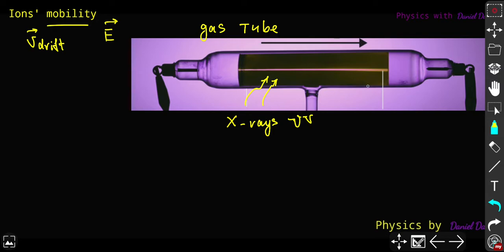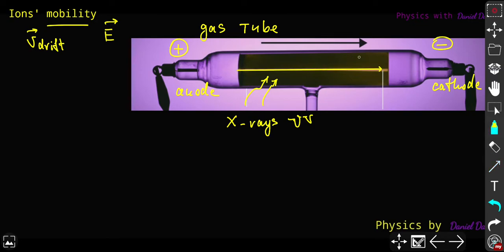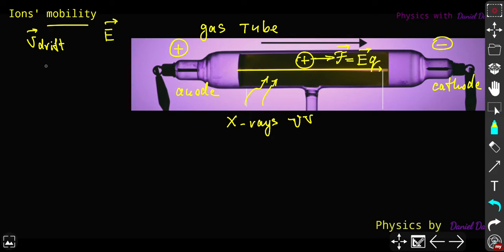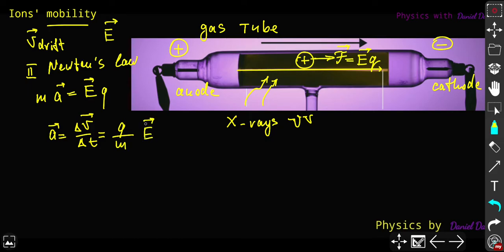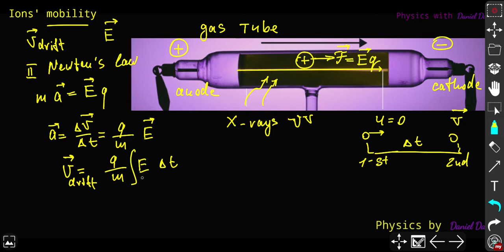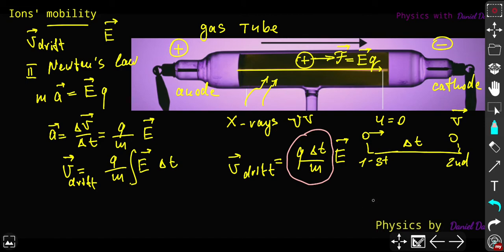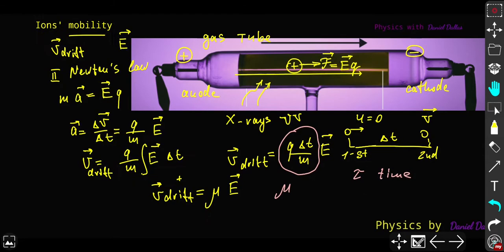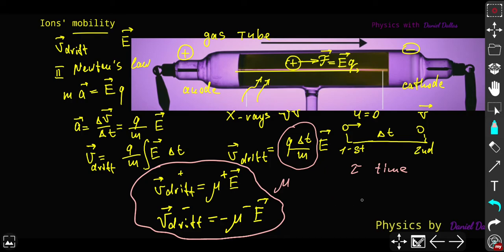Mobility of charge carriers A-level Physics IB HL | Mobility of ions | Drift velocity depends on E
PART II :

Mobility of charge carriers | Mobility of ions in gases | Drift velocity depends on Electric field strength A-level Physics AQA, OCR, Edexcel |  Electrical Current in different mediums | IB HL PHYSICS

RELEVANCE : A level Physics | IB HL / SL Physics JEE MAIN JEE ADVANCED PHYSICS

This video explains the idea of mobility and continues the series of EXPLANATIONS ( video tutorials )  dedicated to Electricity Physics. This term is applicable to any type of charge carriers, however I will provide formula derivation for ionized gases under radiation X-rays or UV-radiation and solutions ( Electrolize phenomenon). We will consider mobility of positive and negative ions, but similar consideration will also works for mobility in semiconductors.

 It is relevant to A level Physics / Advanced Physics  IB HL Physics and JEE Main Class 11 | JEE Main Class 12 , so international students you are Welcome!

Make sure you watched the previous video where I explained how current can exist in Gases and other different mediums: Electricity CHARGE CARRIERS A-level Physics IB HL Electrical Current in different mediums

The problems about current in Gases take into account formula for ions mobility, it also uses expression for current density. In the REVISION section I will provide typical problems each representing the whole class of problems:

It might be stated that
The air between two parallel plates separated by a distance d = 20 mm is ionized by X-ray radiation or UV-radiation.
You are also given air ion mobilities

or

A gas is ionized in the immediate vicinity of the surface of plane electrode 1 separated from electrode 2 by a distance l.

or

The air between two closely located V plates is uniformly ionized by ultraviolet radia-
tion.

Possible question might sound like:
or
Find the concentration of positive ions
or
Find the mobility of ions reaching electrode 2
or
the number of ion pairs produced in a unit volume per unit
time;
or
 the equilibrium concentration of ion pairs if the recombination

Optimization:
Charge Carriers A-level Physics AQA, Electricity Current density explained Edexcel, Electrical Current A-level Physics, Charge Carriers IB DP HL, Charge Carriers in different mediums, Current Electricity A level,Electric current in conductors IB DP, Current Electricity IB HL, Thermal Velocity explained, drift velocity of charge carriers, charge carriers in gases ions, charge carriers in conductors, ions as charge carriers in gases and liquids, drift velocity of charge carriers, Resistivity,Conductance,Thermistors,Superconductors,Kirchoff's Laws,Voltaic Cells,
Electrical Current,Charge Carriers,physics,a-level,a level physics,aqa,ocr,edexcel,snaprevise,revision